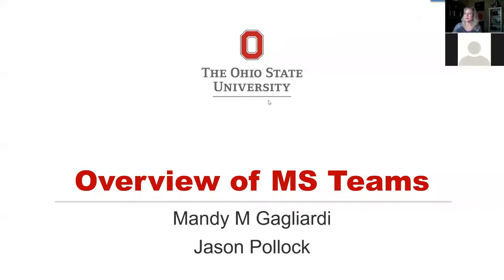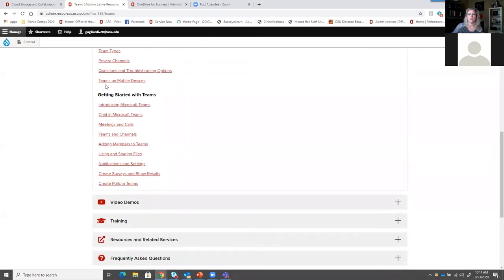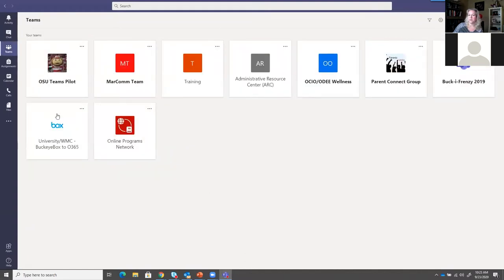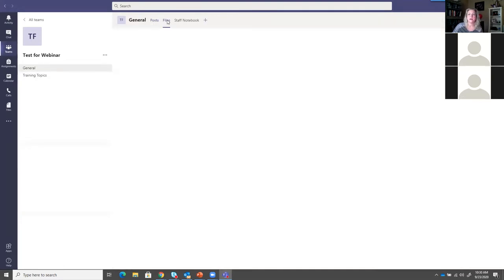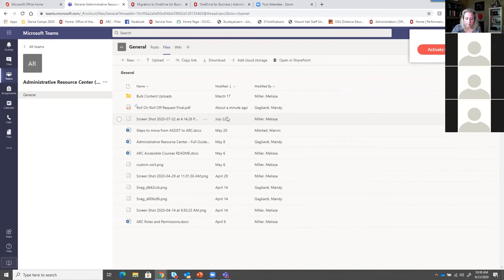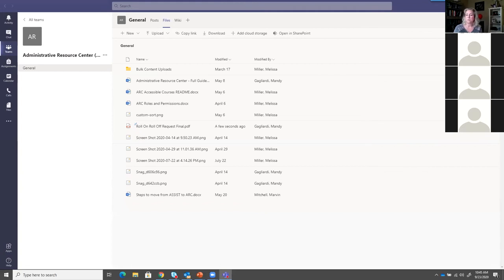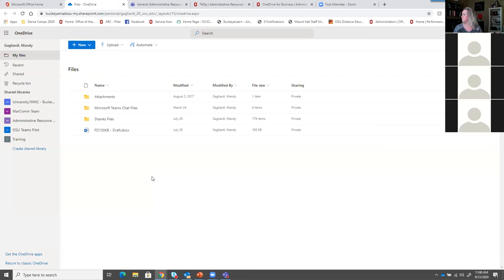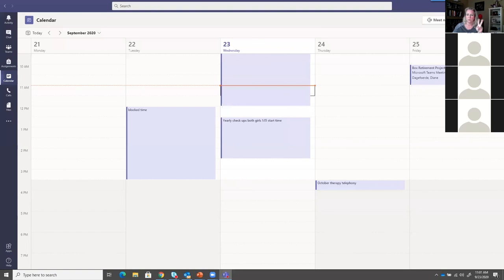Overview of MS Teams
In this one hour session, you will receive an overview of the Microsoft Teams environment and how it can enhance your workload. This session will cover:
 • Logging in
 • Finding a person
 • Initiating a chat
 • Creating a team
 • Where to learn more about using Microsoft Teams